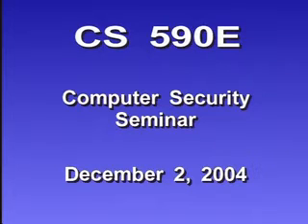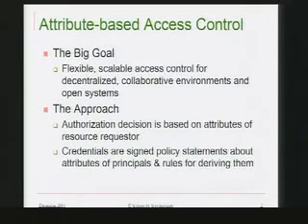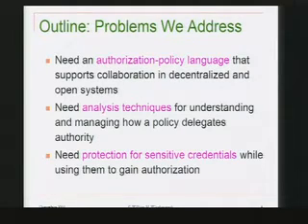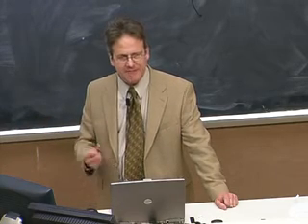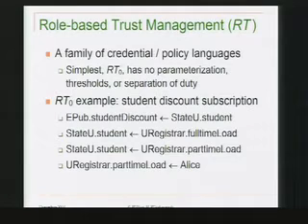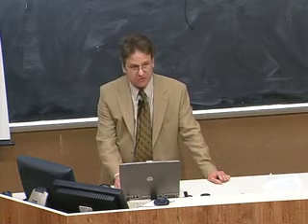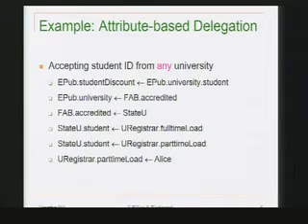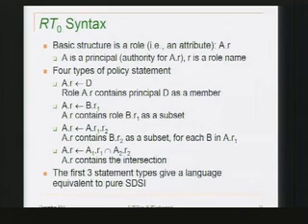CERIAS Security: Attribute-Based Access Control 1/6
Clip 1/6
Speaker: William Winsborough · George Mason University

Basing authorization on attributes of the resource requester provides flexibility and scalability that is essential in the context of large distributed systems. Logic programming provides an convenient, expressive, and well-understood framework in which to work with authorization policy.

This talk will summarize an attribute-based authorization framework built on logic programming: RT, a family of Role-based Trust-management languages. It will then discuss efficient and effective evaluation of RT policies that are stored in a distributed manner. After discussing these basics, the talk will consider the problem of assessing authorization policies with respect to the vulnerability of resource owners to a variety of security risks to which they are exposed by delegations to other principals, risks such as undesired authorizations and unavailability of critical resources.

We will consider several such properties of RT policies, many of which we will see can be decided efficiently. For other properties, we will see that the complexity depends on the subset of RT in which the policy is expressed. This part of the talk will conclude by discussing some prospects for continued research in this area. Finally, the talk will visit the problem of using attribute credentials to obtain access when the credentials and their contents may themselves be private. Trust negotiation, a simple approach to this problem, will be introduced, as well as an intuitive and useful security property formalizing the protection of private credentials. This research was funded by DARPA and the NSF.